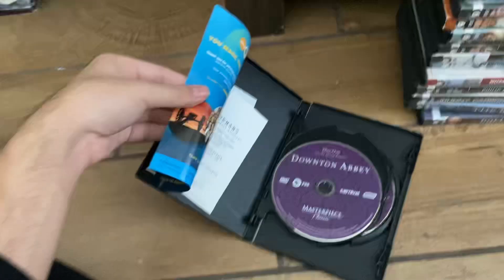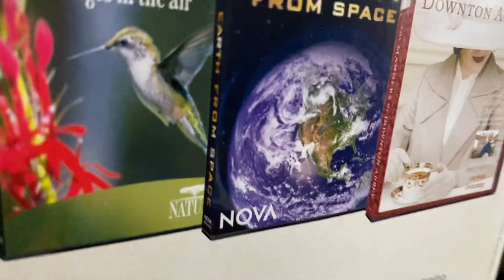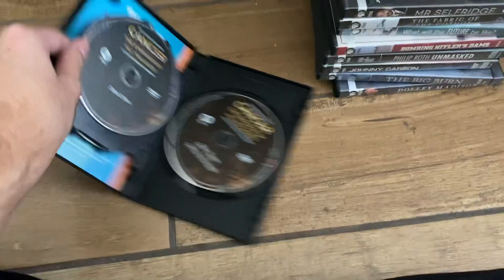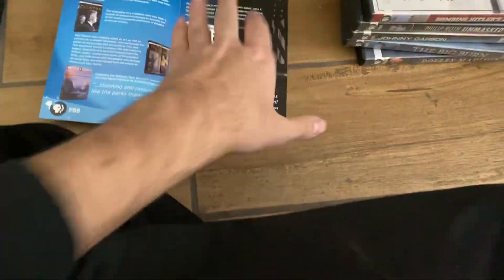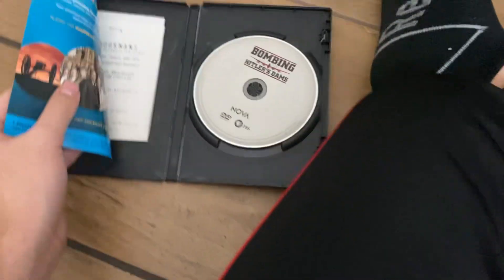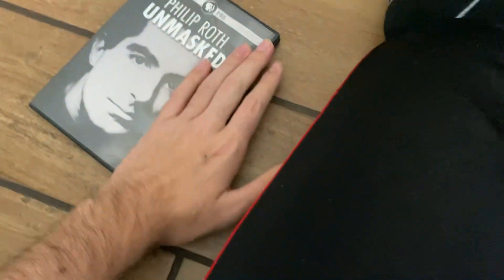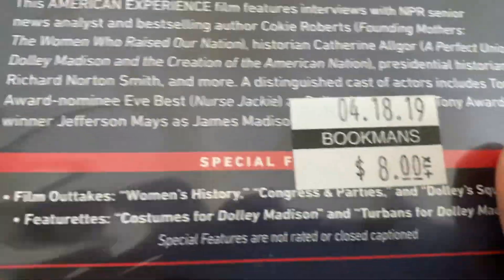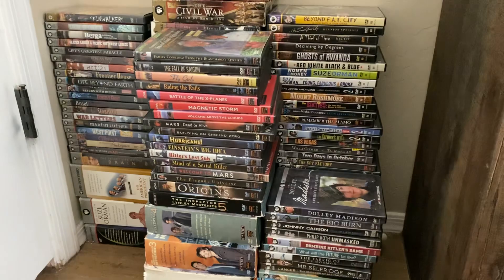My PBS DVD Collection Part 6 Final Part PBS Distribution